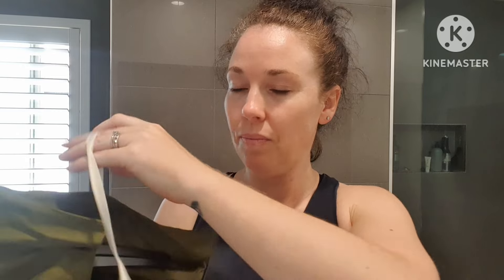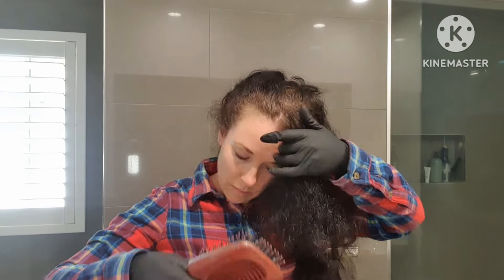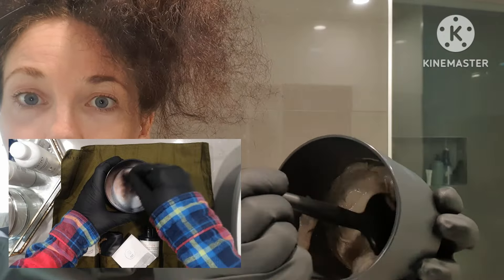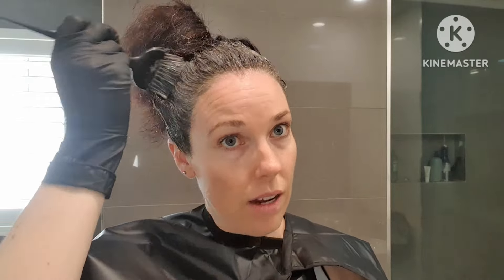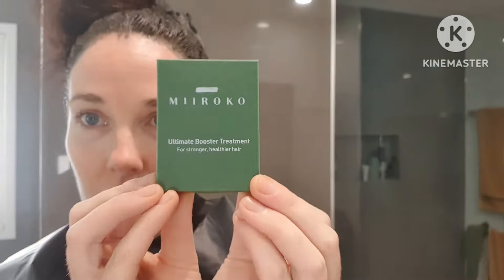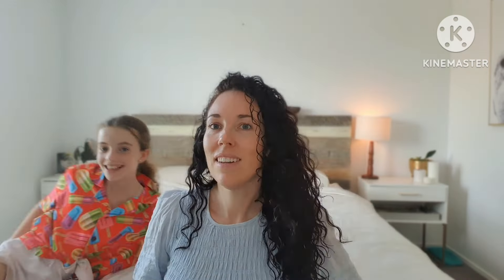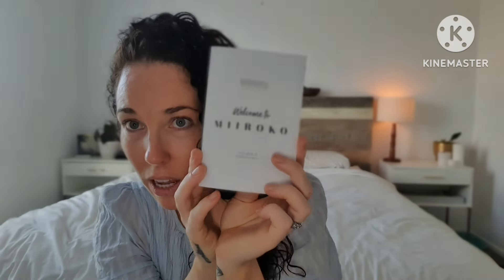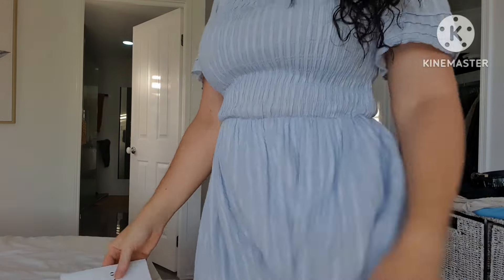DIY Professional Box Dye | CGM approved | Miiroko Hair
🎁 Miiroko kindly gifted me their Home Hair Dye Kit.

❤ I have used soooooo many box dyes in the past and none of them have even come close to the quality I found with Miirokos kit. It was simple, clean and best of all there is enough left for another dye session. I love that their formula is vegan and cruelty-free and they are gentle enough to use on curly and wavy hair textures.